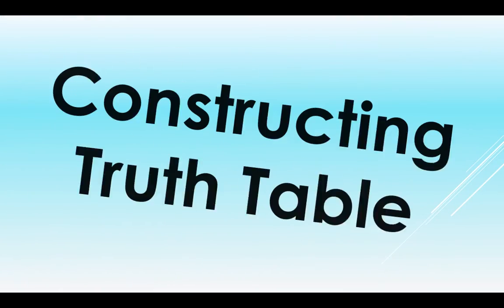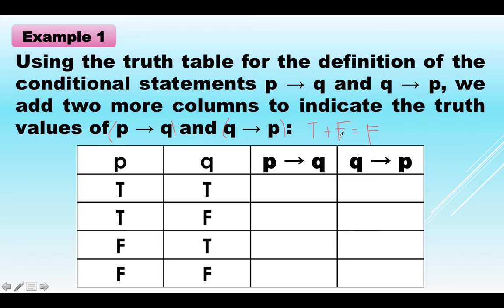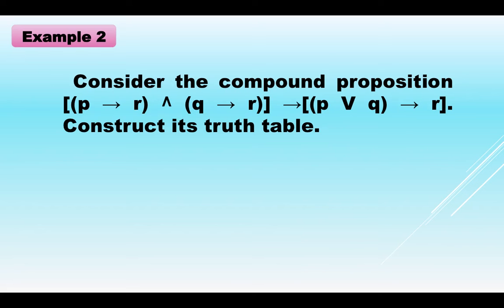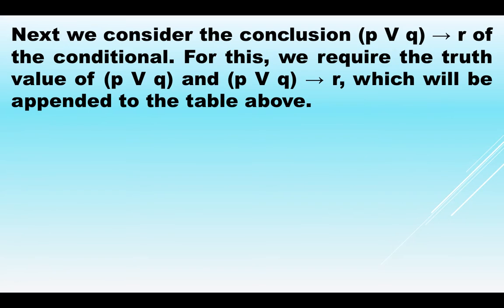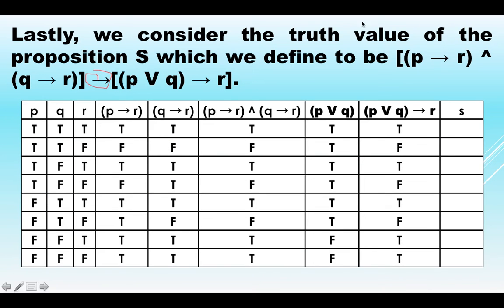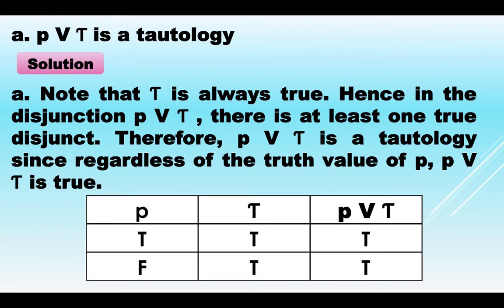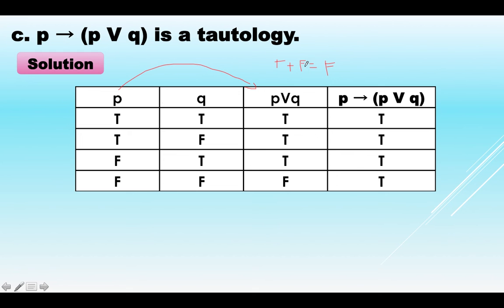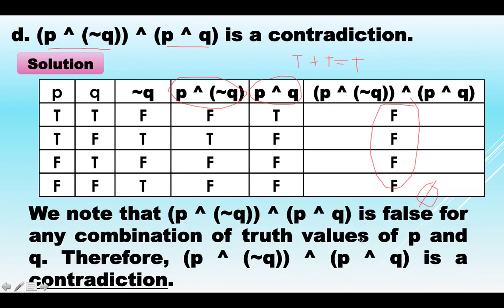TRUTH TABLES MADE EASY | TAGALISH VERSION | BY SIR JDR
THIS VIDEO WAS MADE AS AN ALTERNATIVE LEARNING MODE.